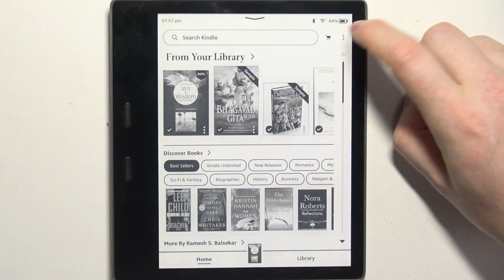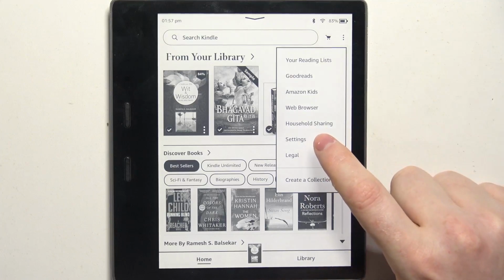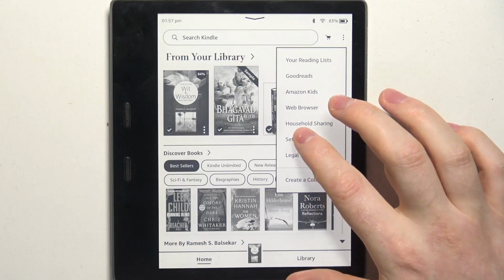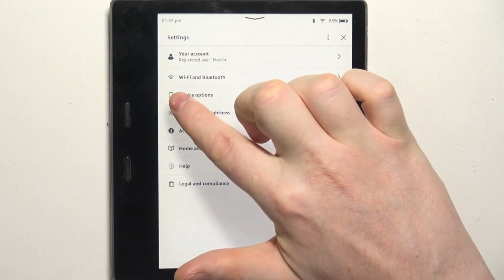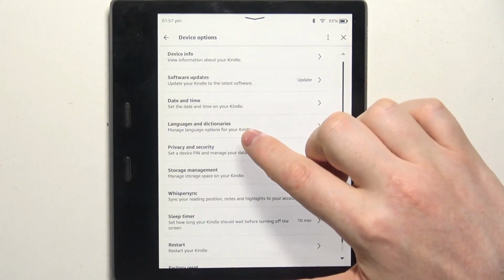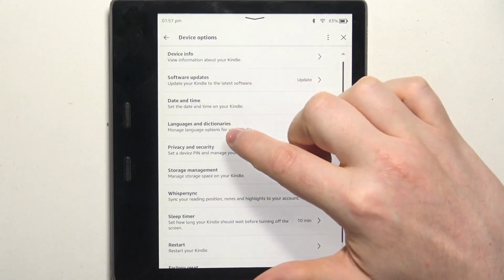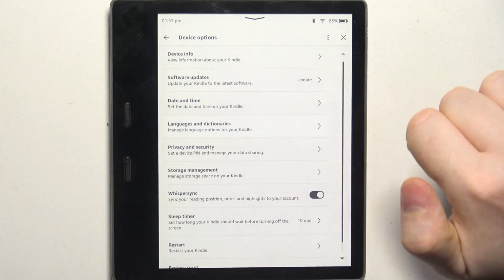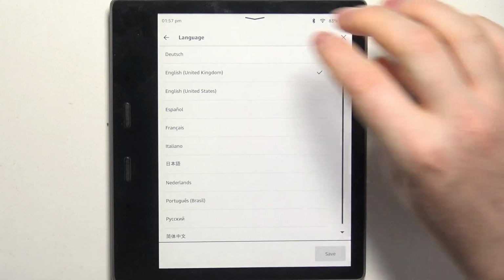How to Change System Language On Amazon Kindle Oasis 3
Changing the system language on your Amazon Kindle Oasis 3 can be helpful if you prefer to use the device in a different language. We will show you how to open the settings on your e-reader and then how to change default language on your device.

How to Change Language Settings on Amazon Kindle Oasis 3?
How to Set System Language on Kindle Oasis 3?
How to Modify Language on Amazon Kindle Oasis 3?
How to Update Language Preferences on Kindle Oasis 3?